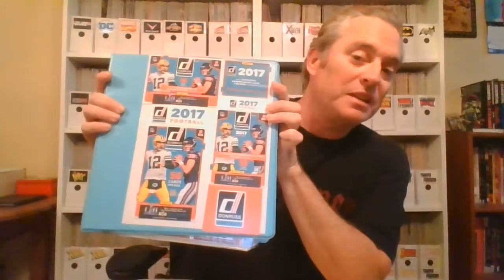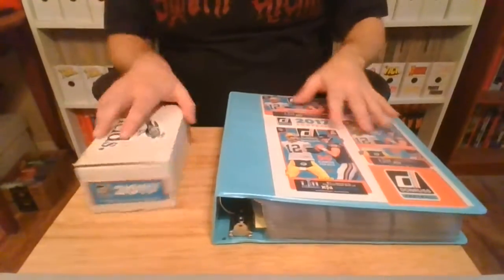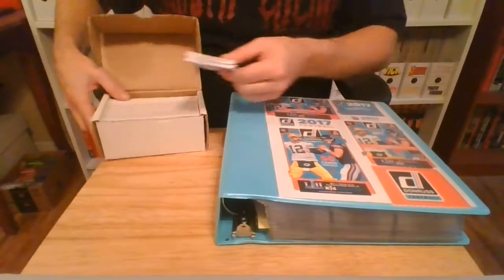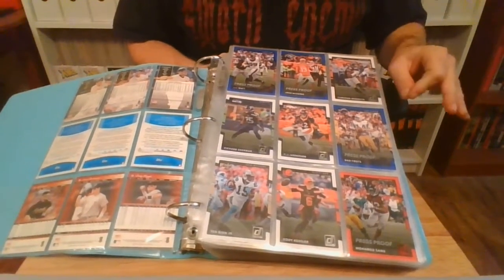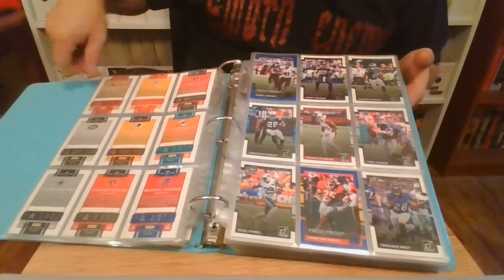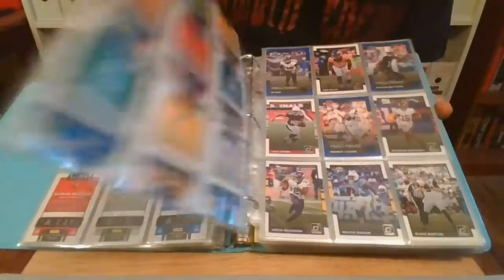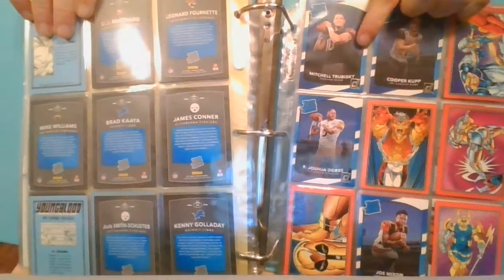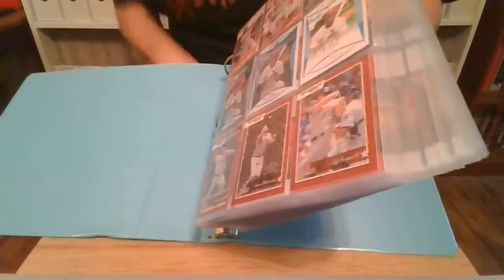The Blastbeat ATX Method of storing and displaying complete sets.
Today on Blastbeat Industries: Brian uses the 2017 Donruss Football set to demonstrate the Blastbeat ATX Method of storing and displaying complete sets. As always, condition is everything so learn how to protect your assets for years to come!